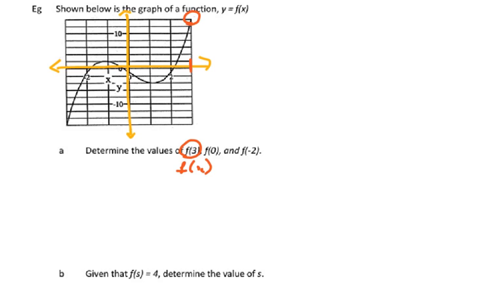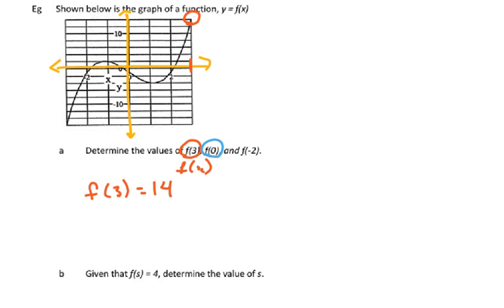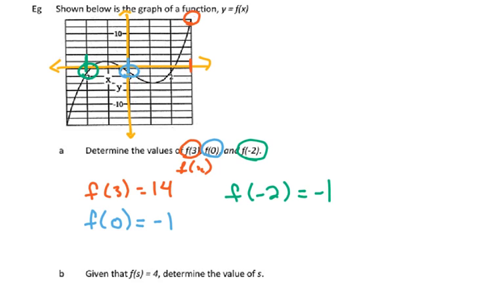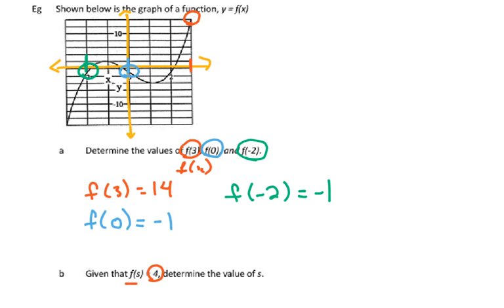PC30 1 1 3